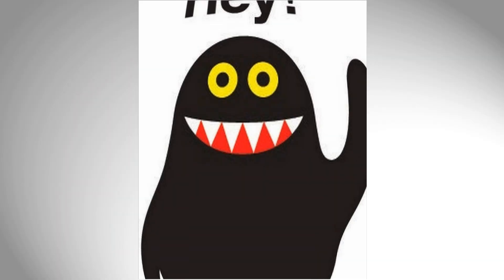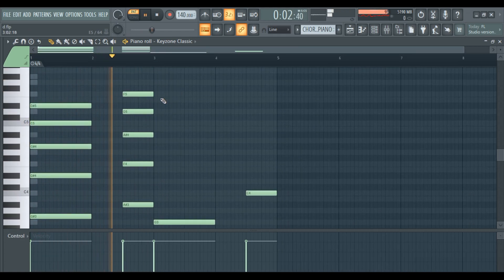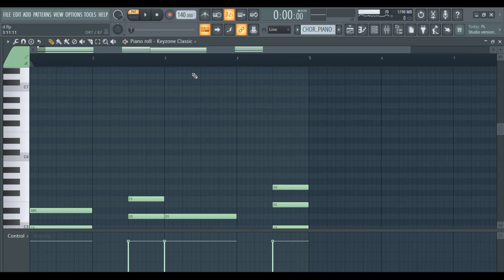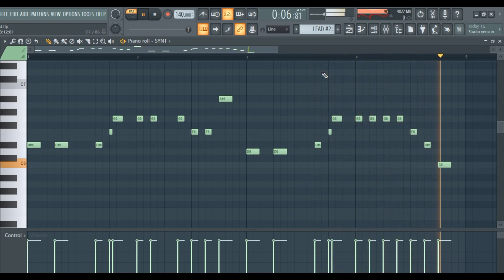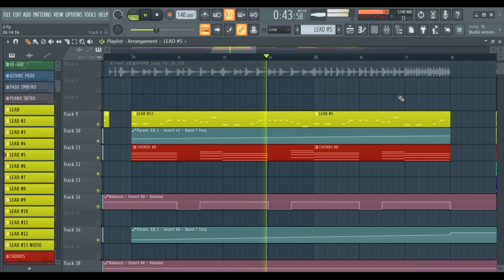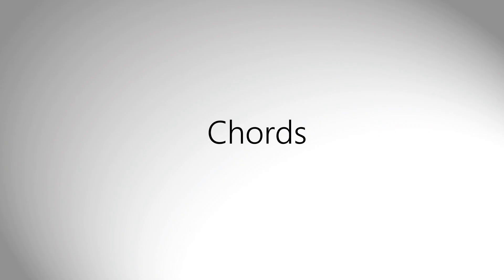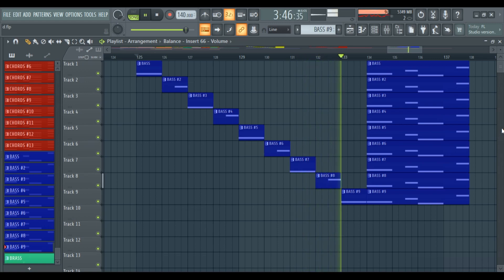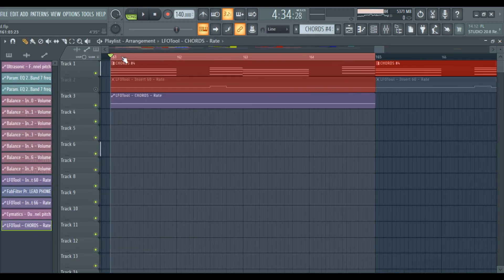How To Make Future Bass (FREE FLP) - FL Studio 20 Tutorial